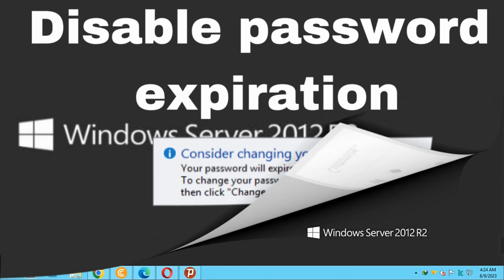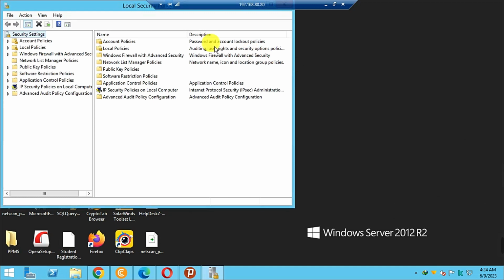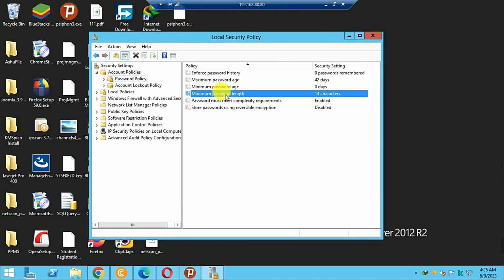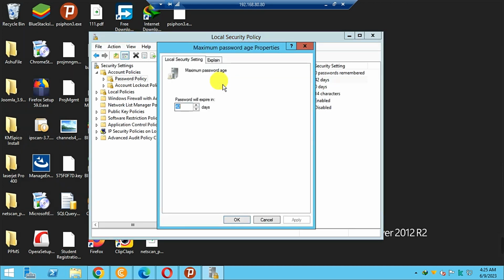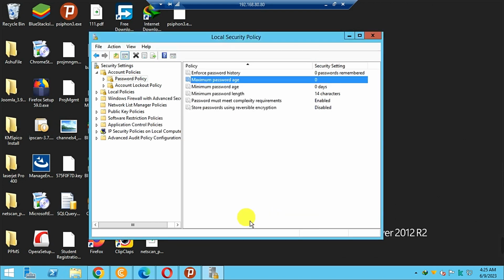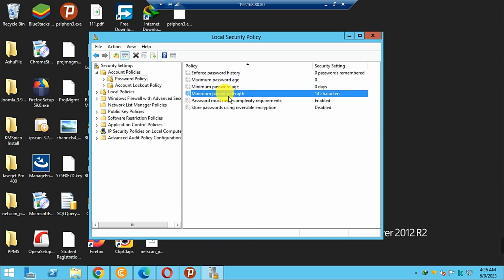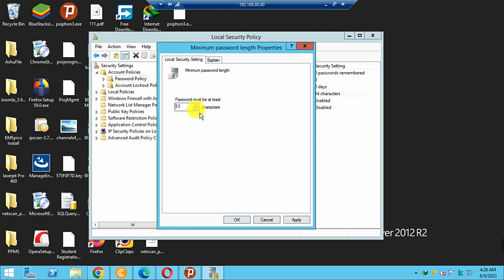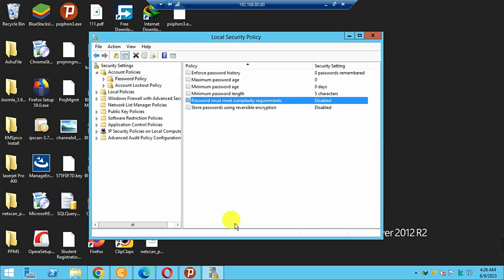Disable Windows Server password expire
This video will show you how to disable Windows Server 2012 R2 password expiration in addition to this how to set the length of minimum password length and disable the password complexity requirements.

Disable Windows Server 2012 R2 password expire,
Password never expire,
How to disable window password to never expire,
Window server administration,
System administration,
how to change expired password window server,
how to stop password expiration,
how to reset window password,
How to change window password,
How to disable password complexity requirements,
How to change the minimum password length in window server 2012,